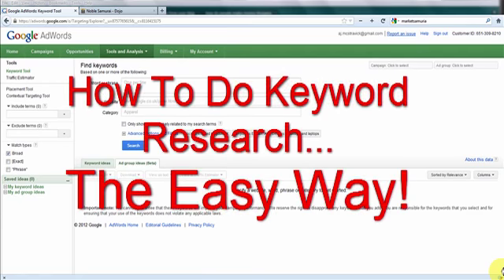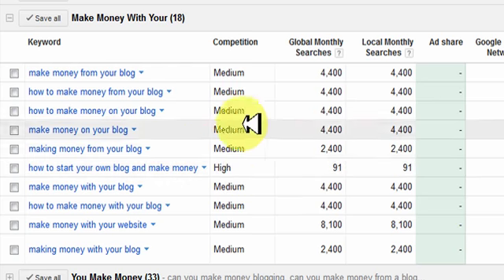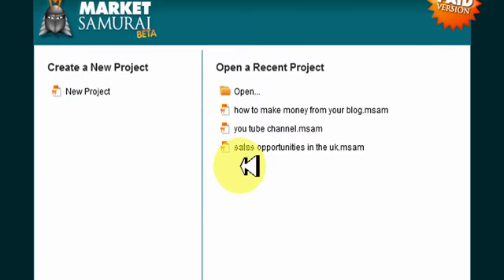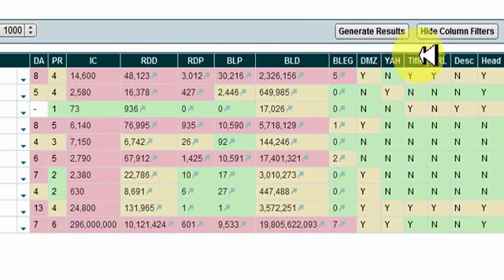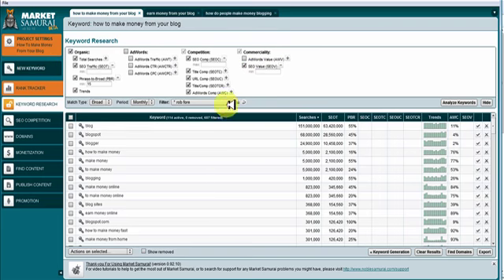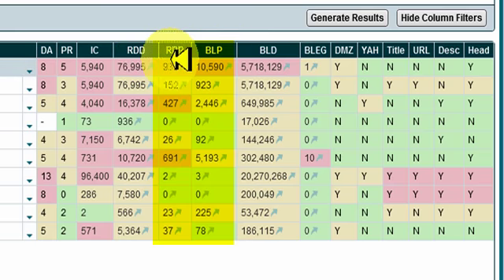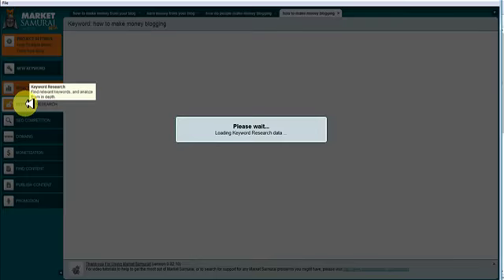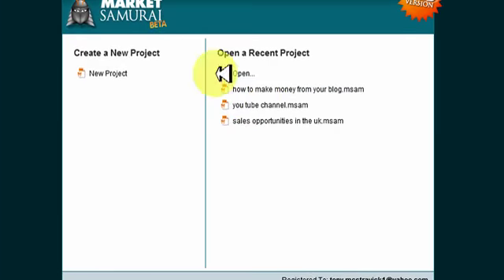How To Do Keyword Research -- The Easy Way!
How To Do Keyword Research -- SEO For Bloggers...

One of the biggest problem bloggers and Internet Marketers face when searching for good and profitable keywords -- is competition! Finding high traffic keywords is easy enough, getting your content ranked on the first page of Google is the difficult part.

Far too many Bloggers and Internet marketers are creating content (videos and articles) on the blind. Its really is crazy! Why on earth would anyone want to spend the time, effort and money creating content that can't be found by the search engines and even worse, readers.

Knowing how to do keyword researc;h is essential if you want TARGETED SEARCH ENGINE TRAFFIC, not knowing how to do keyword research is not only a cardinal online marketing sin but financial suicide.

Don't do it

SEO marketing is not difficult when you know how to do keyword research. The process is very simple... Find a hungry crowd then feed them! Find the right keywords that people are searching for make sure you can get on the first page of Google (No point being on the second page) then create and optimise your content.

The key... knowing how to do keyword research PROPERLY. Knowing the exact amount of traffic for each keyword and knowing the exact amount of competition, their back links, their page rank and how well they have optimised their content.

If you know how to do keyword research manually then you will know all too well just how difficult and long winded the whole process takes.

Does it need to be so complicated and long winded?

Hell No!

You just need to use the right software and by watching the video below I will show you how. If you want to have some real purpose to your marketing, save yourself a ton of time and never again wonder why your content neither ranks or gets read... WATCH THE VIDEO BELOW.

You need to know how to do keyword  research... THE RIGHT WAY.

Watching the video below will so you why the Google keyword  research tool is a fantastic tool for finding the right keywords but not so good when it comes to knowing the exact amount of competition, in particular the strength of the competition on the first page of Google.

"Do not take keyword research lightly". As a blogger or Internet marketer the first tool in your box should be a cutting edge keyword research tool and your first port of call when it comes to creating any content.